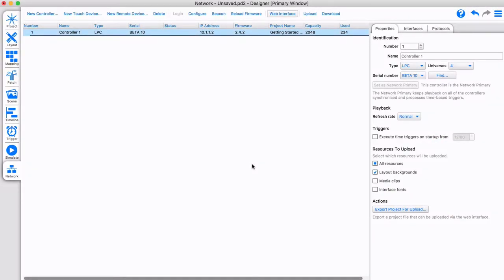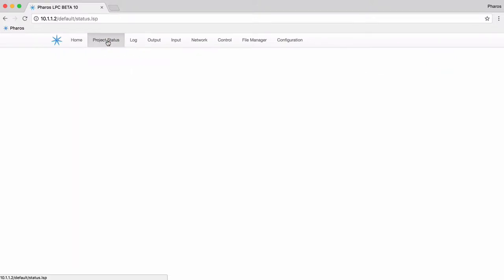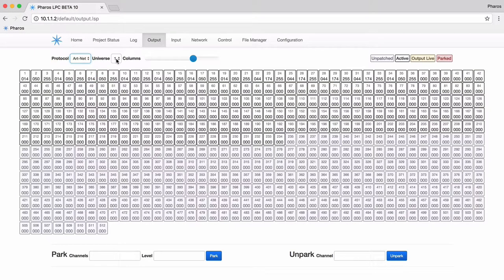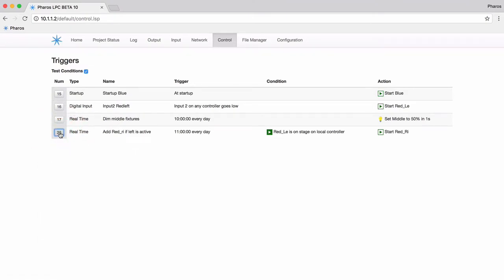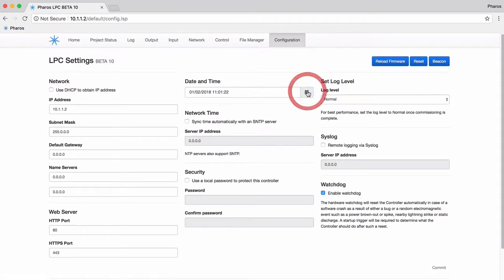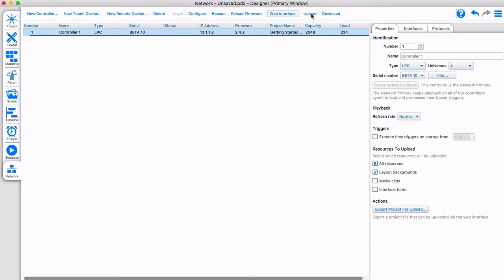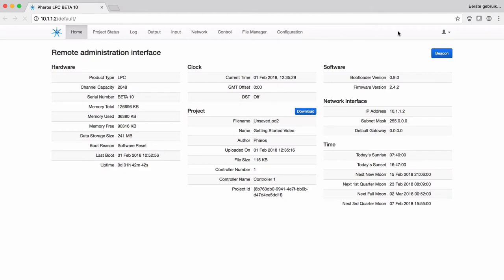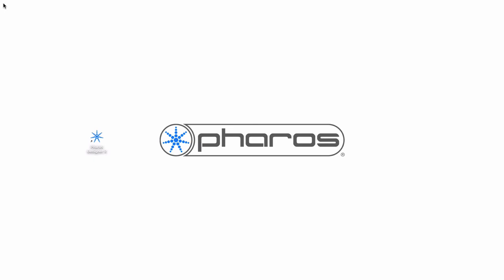Getting Started 9: Web Interface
Learn what your controller is up to on the web interface.
0:07 Opening the web interface
0:45 Project status tab
0:58 Log tab
1:08 Output tab
1:21 Input tab
1:27 Network tab
1:37 Control tab
1:47 Control using conditions.
2:27 File Manager tab
2:39 Configuration tab
2:56 Custom Web Interface Theme
3:24 Custom Web Interface
4:12 Saving a file / download a file from the controller

Captured in Pharos Designer 2.4.2